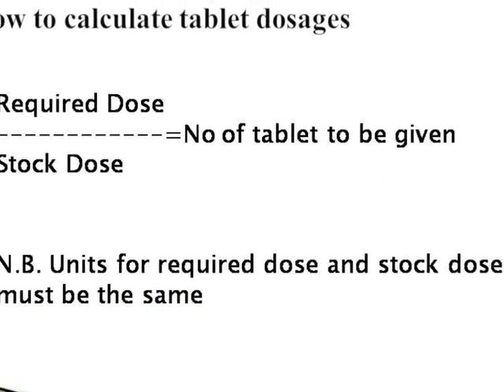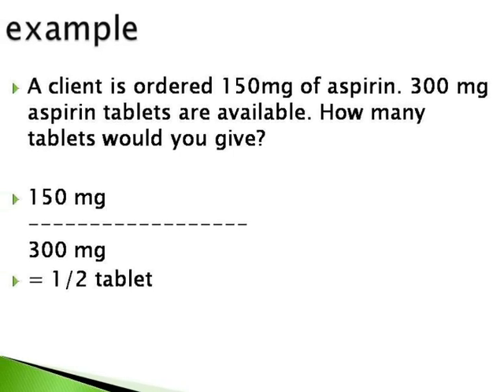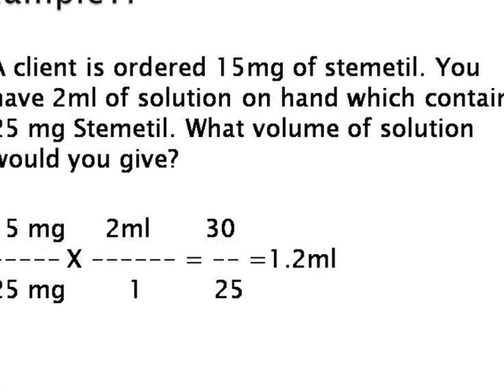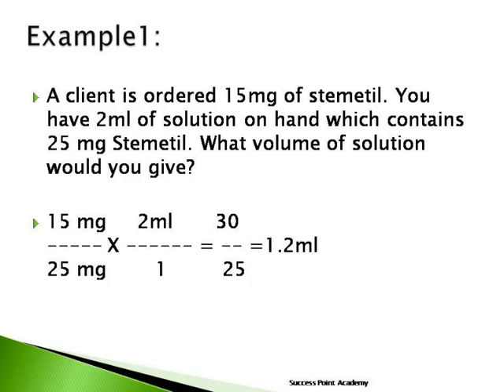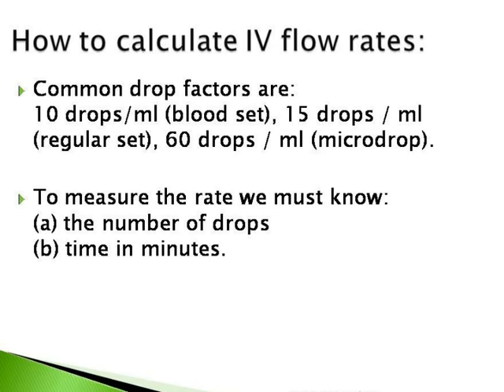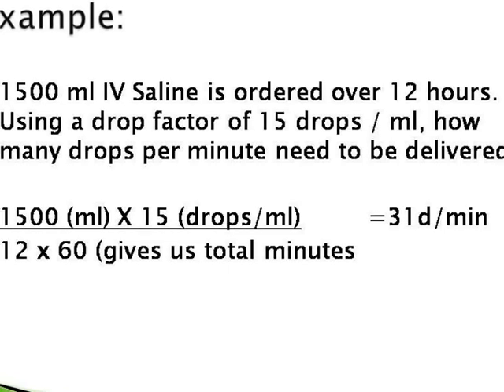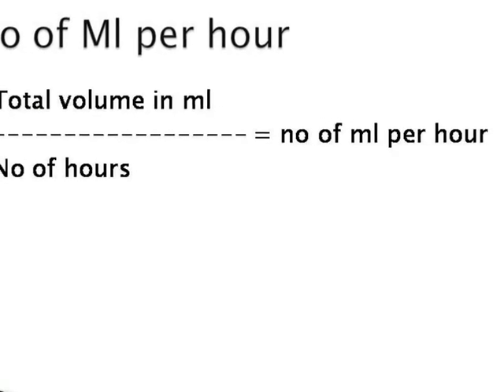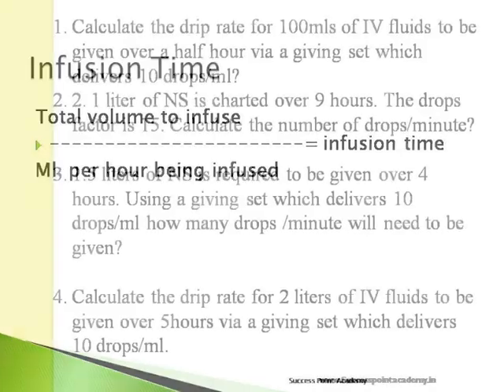Drug Calculation for Nurses exam /Basic medication formula Prometric /How to calculate Drug Dosage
Basic Dosage calculations for nursing students, nurses, and paramedics.. This video gives you idea of calculating Tablet dosage and Fluid dosage, Calculating medication dosages are a requirement for Various Nursing competitive Exam, therefore, be sure to practice many dosage and calculation problems..I have illustrated 20 practice questions with answer for better understanding.